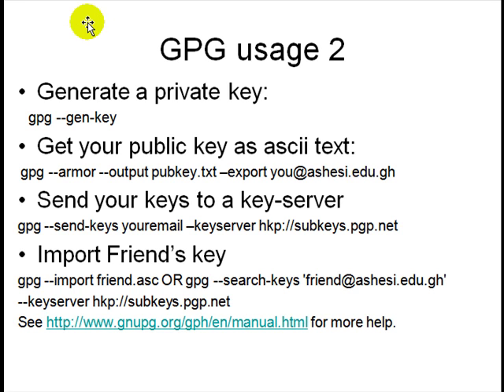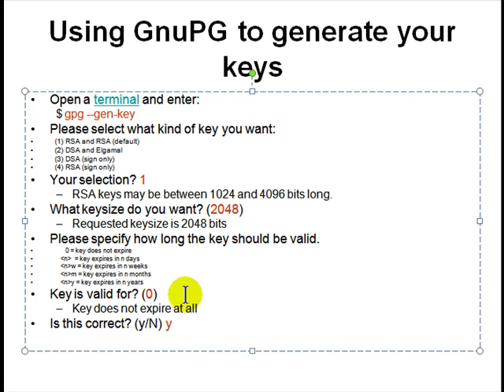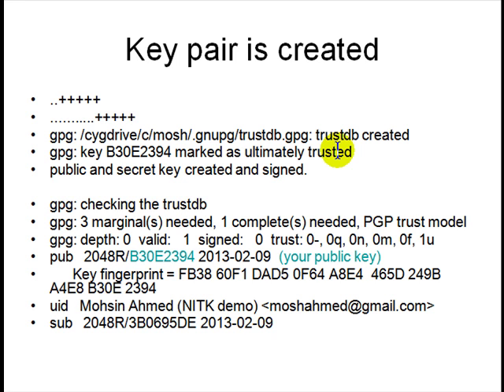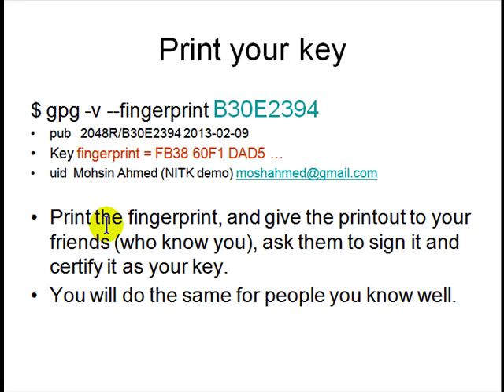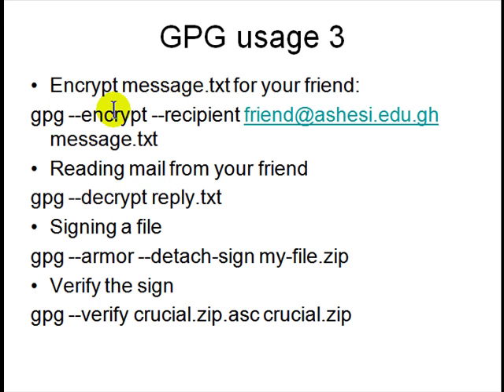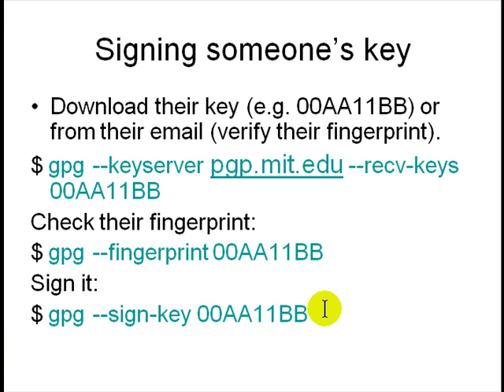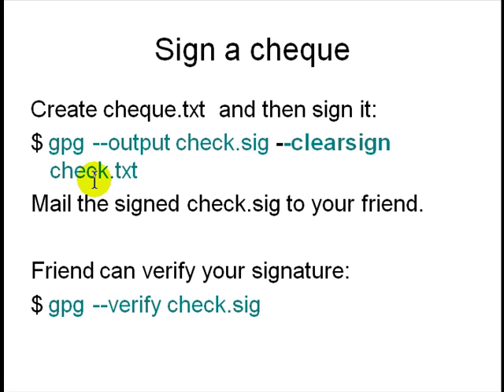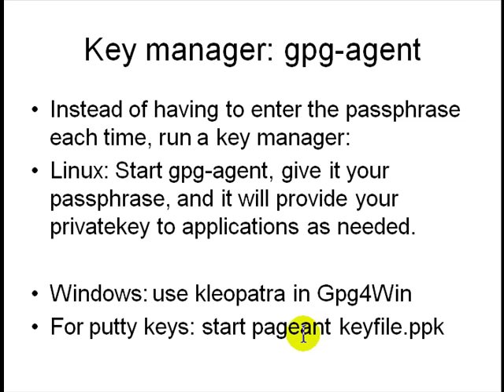GPG - using Gnu Privacy Guard 2 of 2.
GPG - using Gnu Privacy Guard 2 of 2 for public key encryption on Windows and Linux